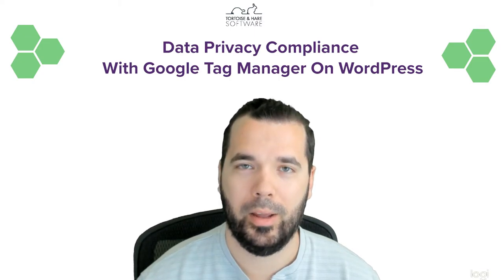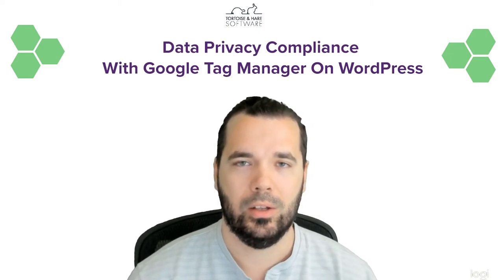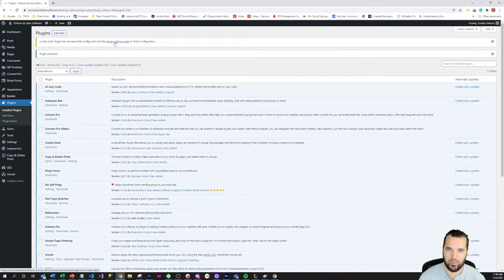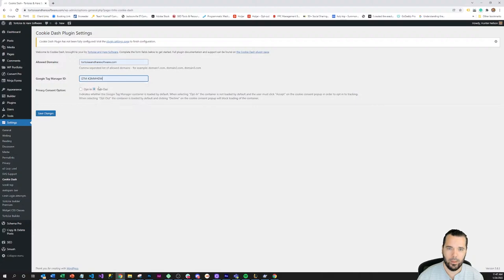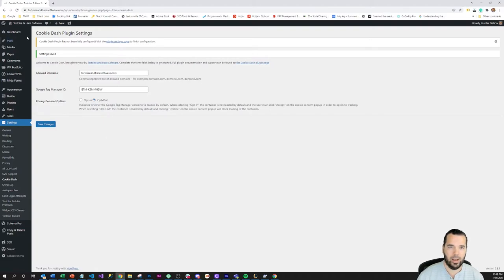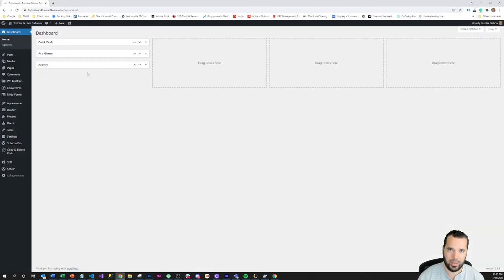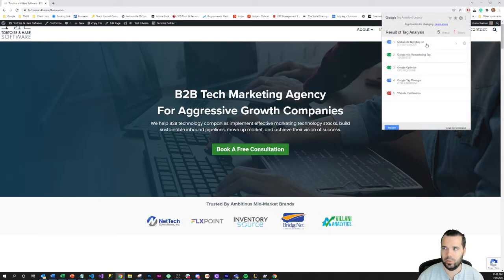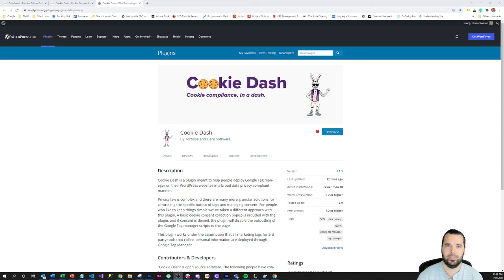Cookie Dash Cookie Compliance With Google Tag Manager On WordPress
Are you trying to manage cookie consent and comply with applicable data privacy laws like the GDPR and the CCPA?  Are you using Google Tag Manager on WordPress?

Check out Cookie Dash, cookie compliance, in a dash!

This plugin will help you manage cookie consent and conditionally load the Google Tag Manager container based on the user's consent election and the opt in vs opt out settings configured in the plugin.